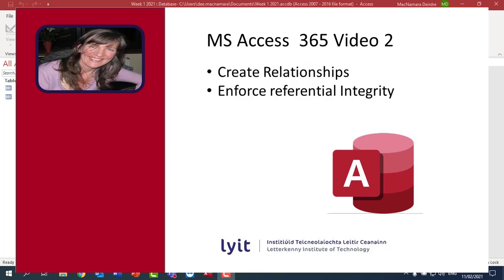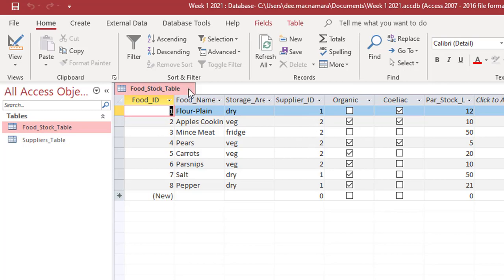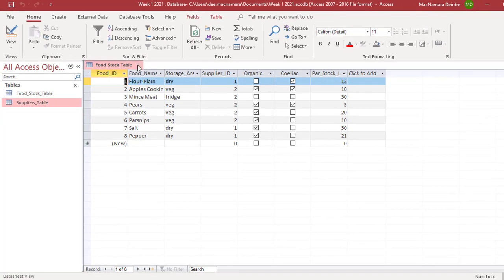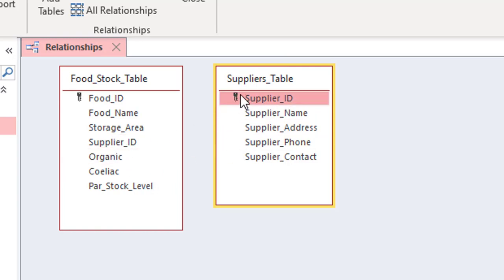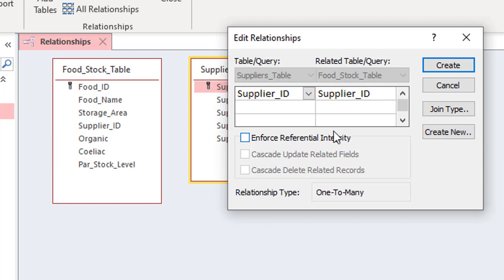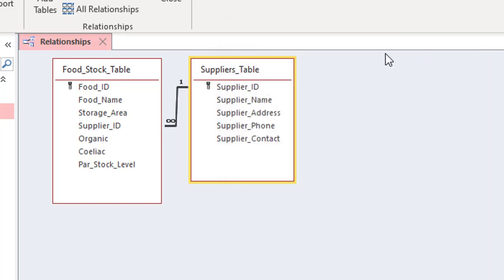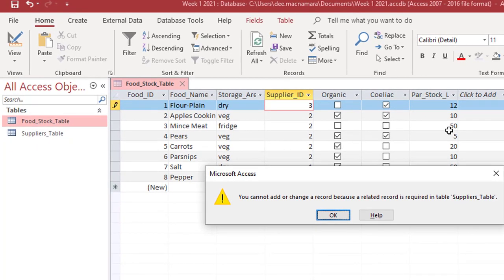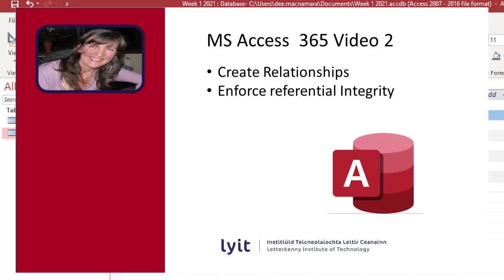Access 365 Relationships and Integrity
Create Relationships
Referntial integrity